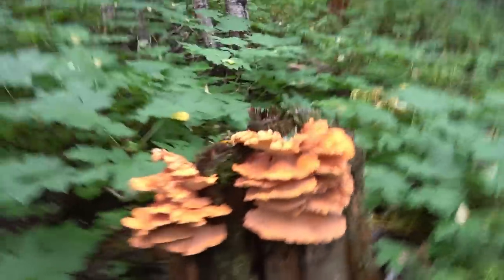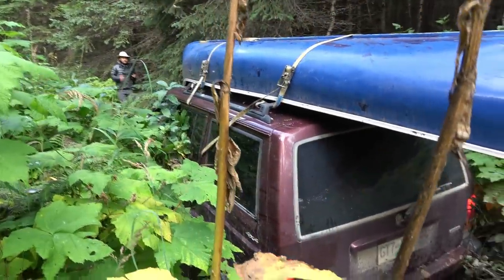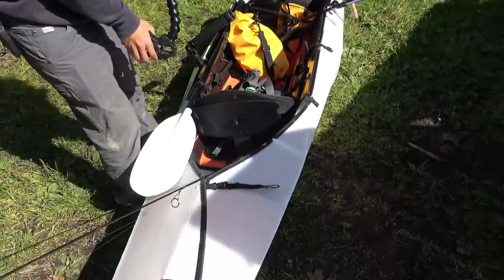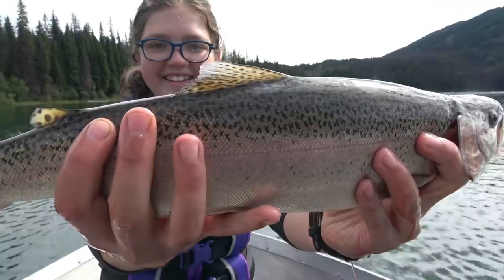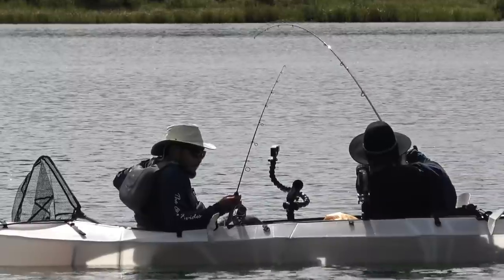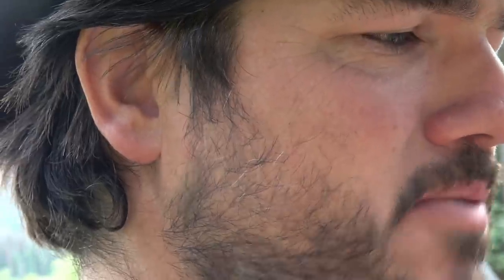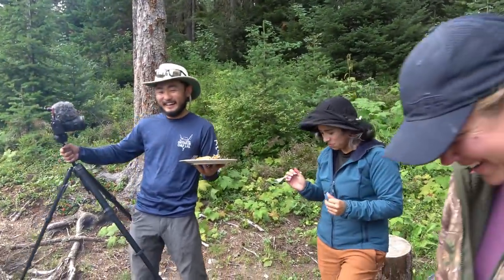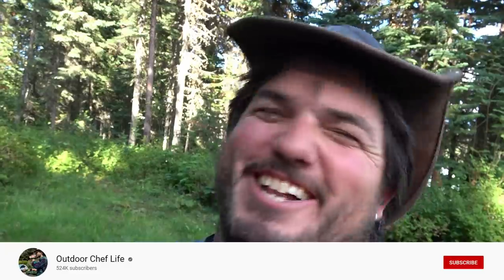Best. Trout. Fishing. Ever.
Beautiful, Tasty Trout in Mountain-top Caribbean waters. this is the best trout fishing ever.

Also, a big thanks to @MattsOffRoadRecovery for the Yankum rope!